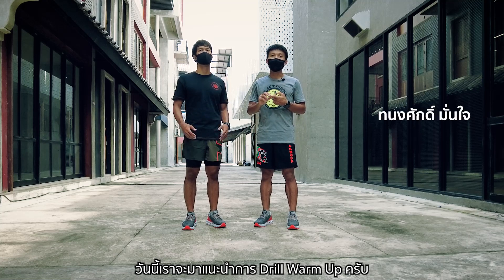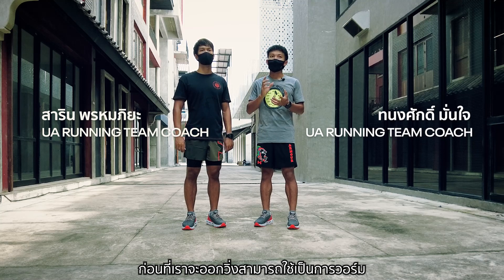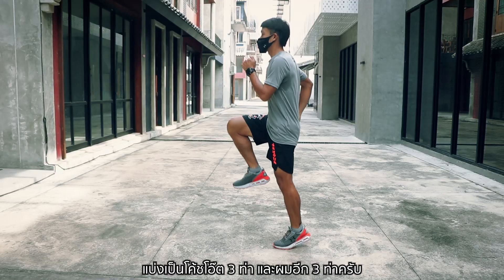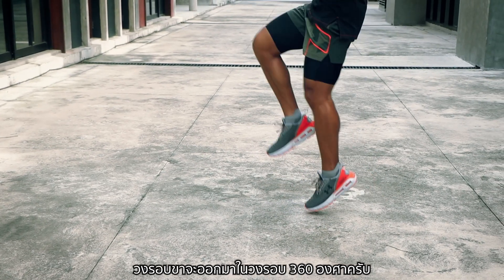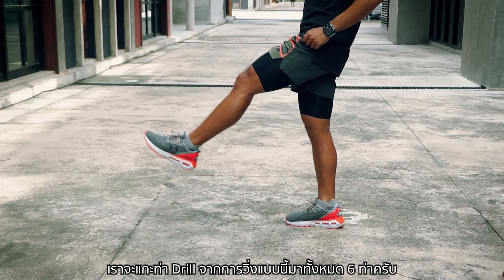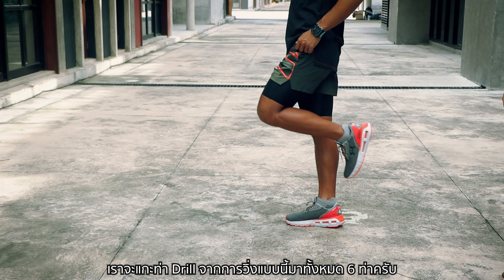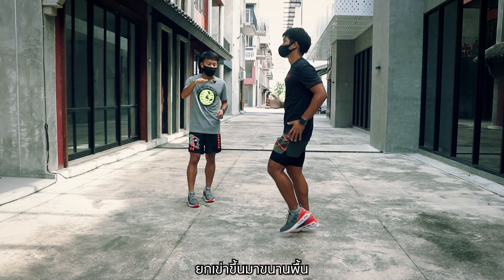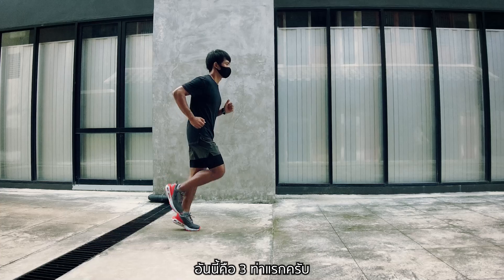ep5 Drill Warm Up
ท่าดริล 6 ท่า ที่แกะท่ามาจากรอบขาการก้าวเท้าในจังหวะวิ่งใน 1 รอบขาของนักวิ่งนั่นเอง นำมาประยุกต์เป็นท่าดริล Drill เพื่อใช้ในการวอร์มอัพเพื่อเตรียมความพร้อมก่อนวิ่ง
วิ่งแถวบ้าน X Under Armour

UA Train x Run Series EP5

วันนี้โค้ชต้อมและโค้ชโอ๊ตของ UA Running Team Thailand จะมาแนะนำการประยุกต์ท่าดริล Drill นำมาใช้ผสมกับการวอร์มอัพเพื่อเตรียมความพร้อมก่อนวิ่ง ประกอบไปด้วยท่าดริลอย่างง่าย 6 ท่า ประกอบด้วย

เตะก้น Butt Kick
เข่าต่ำ Low Knee
เข่าสูง High Knee
ก้าวสั้น Skip A
ก้าวยาว Skip B
เตะขาตรง Straight leg

ซึ่งท่าทั้ง 6 ท่านี้ ลองนำไปฝึกใช้ก่อนที่เราจะวิ่งนะครับ
สามารถทำได้ทั้งก่อนวิ่งยาว, วิ่งสั้น, หรือลงคอร์ท

การดริลถ้าได้ฝึกทำบ่อยๆ จะส่งผลให้การวิ่งดีขึ้น
เพราะนอกจากจะฝึกเรื่องของจังหวะและท่าวิ่ง
ยังได้ฝึกการทำงานประสานสัมพันธ์กันระหว่างแขนและขาอีกด้วย

รองเท้า : UA HOVR MEGA 2 CLONE
วางจำน่ายแล้วที่อันเดอร์ อาร์เมอร์ แบรนด์เฮ้าท์ทุกสาขา

*การอบอุ่นร่างกายทำได้หลายรูปแบบนี่เป็นเพียงส่วนหนึ่งที่เรานำมานำเสนอเท่านั้น